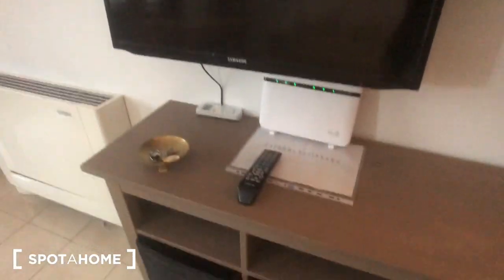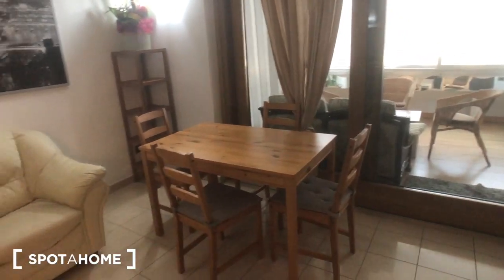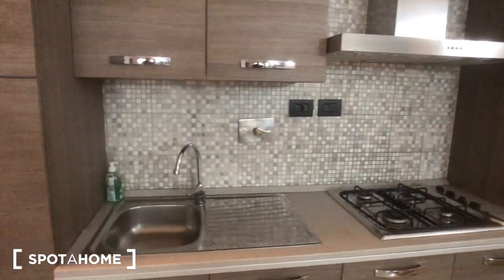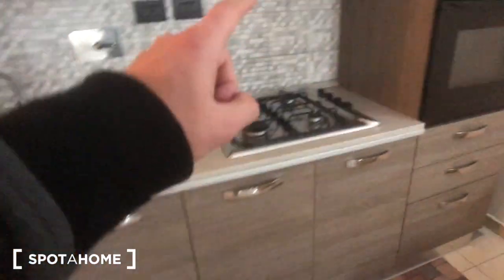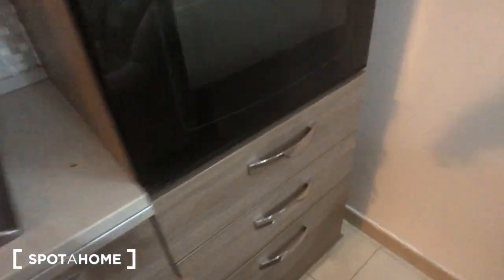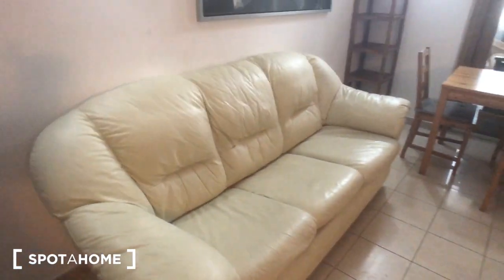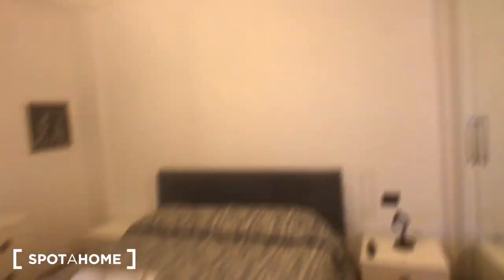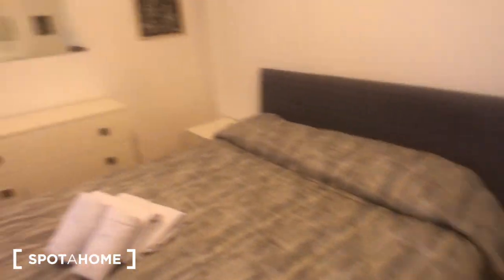1-bedroom apartment for rent in Rome - Spotahome (ref 1081684)